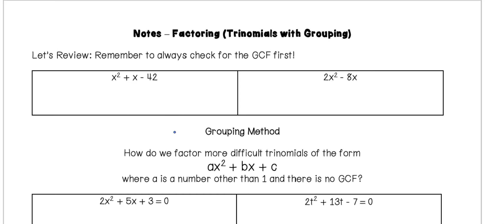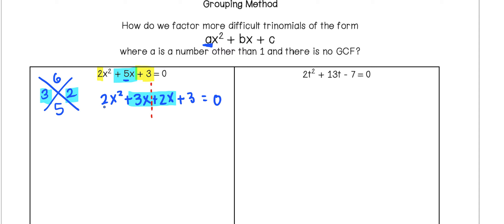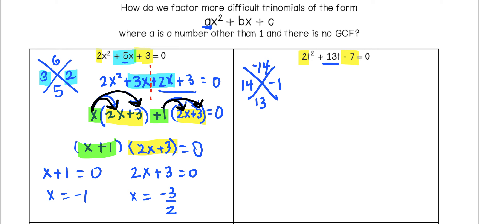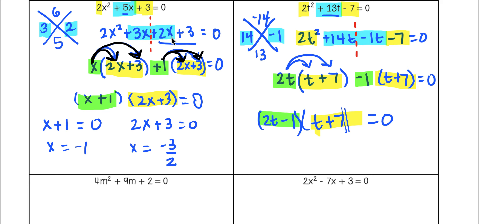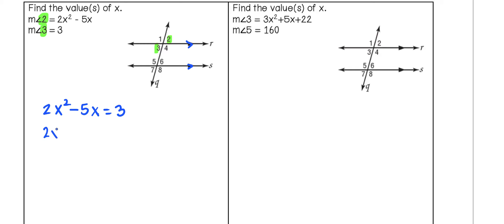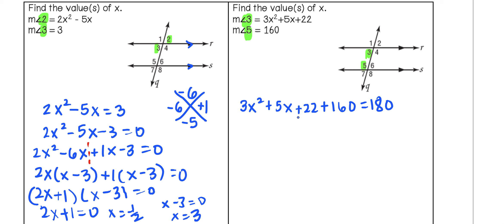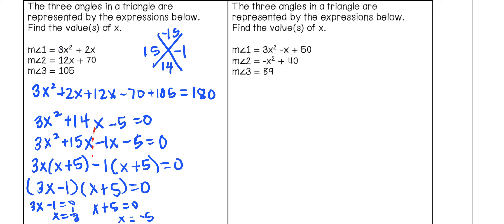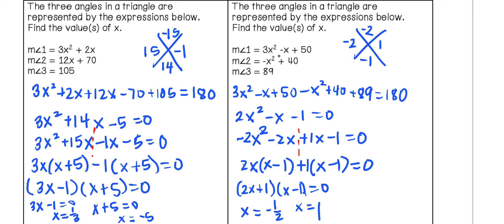Factoring Trinomials by Grouping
How to factor expressions and solve for x in quadratic equations using the grouping method. Apply to geometry models.

**Error in Last Example: leading coefficient should be POSITIVE 2, not negative.

RY Fonts used in the document. This video is intended for educational use only.